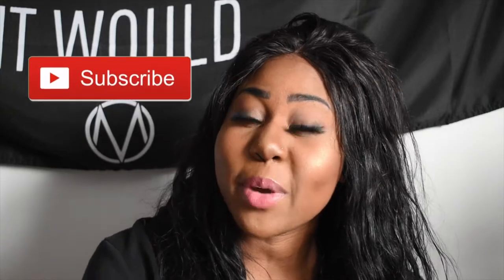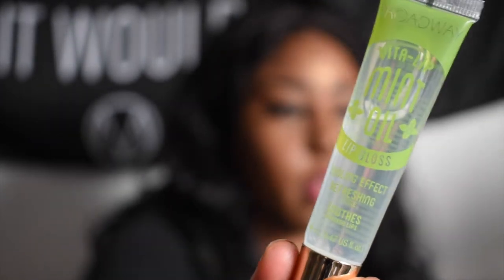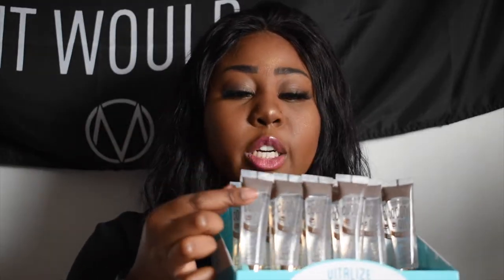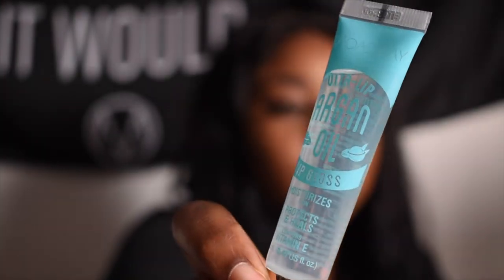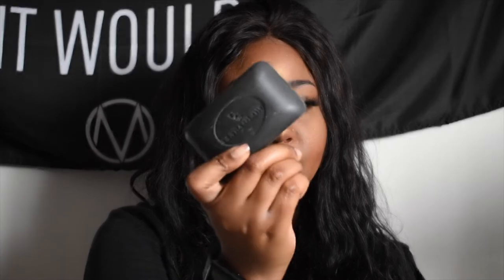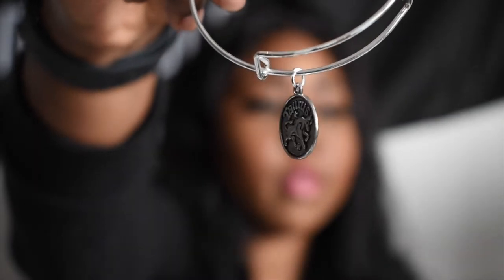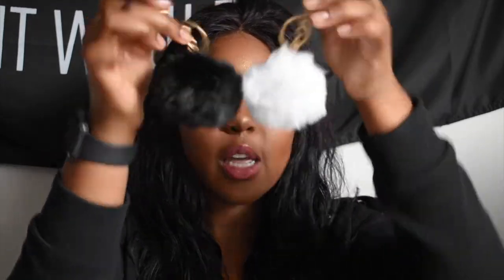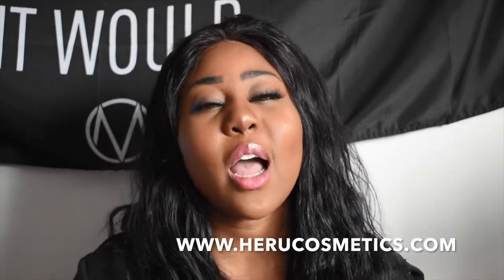Unboxing Lip Gloss Inventory + HOW TO FIND A VENDOR | Entrepreneur Life Ep. 3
Thank you for tuning in! In this video I am unboxing inventory and will tell you how to find a vendor for your supplies and products for your business! I recently received this shipment of pre-made lip glosses and will show you what I received.

Support My Cosmetics Business
Heru Cosmetics

Music Used In The Video:
"Chasing Palm Trees" by Ehrling
Follow Ehrling: